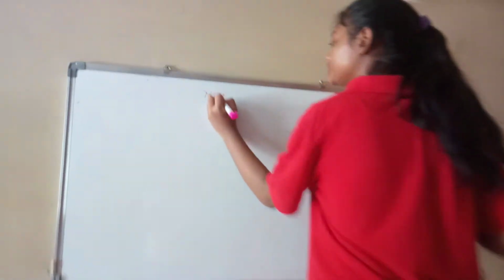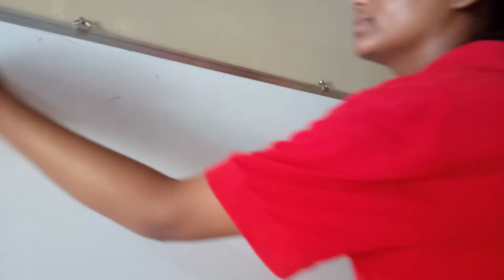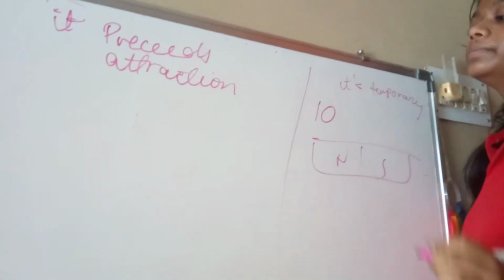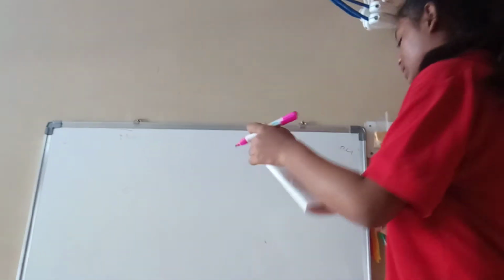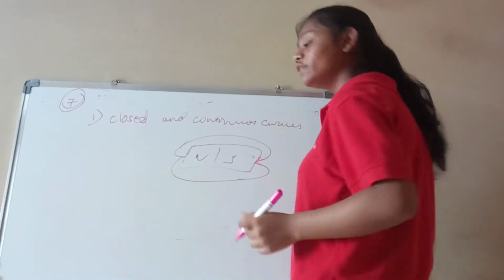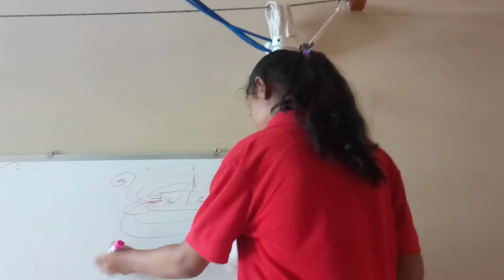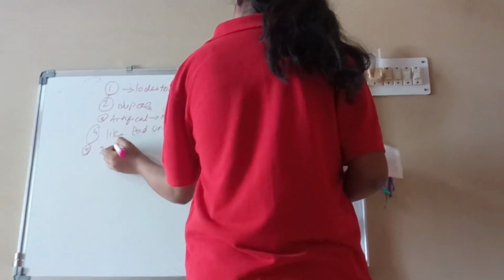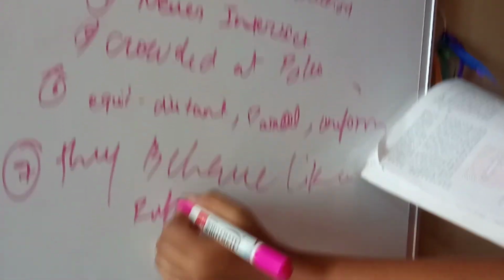Icse class 9 Magnetism Part -1